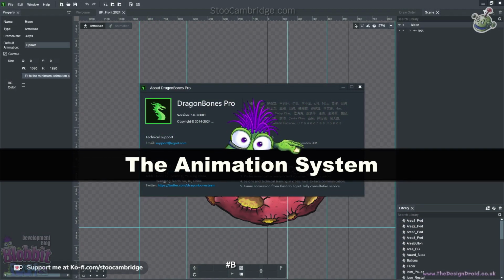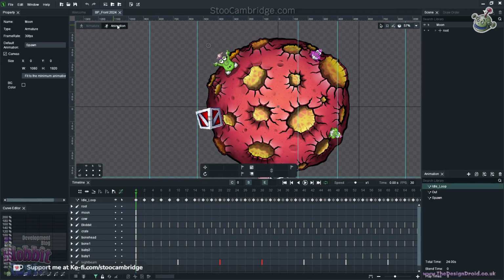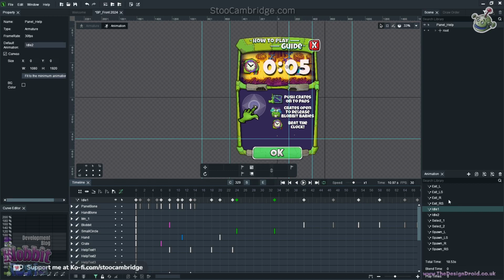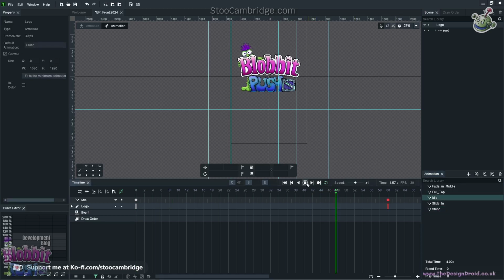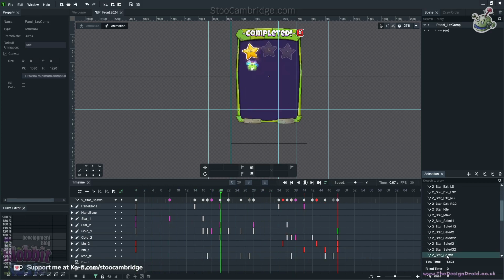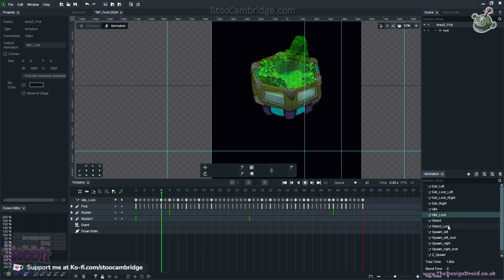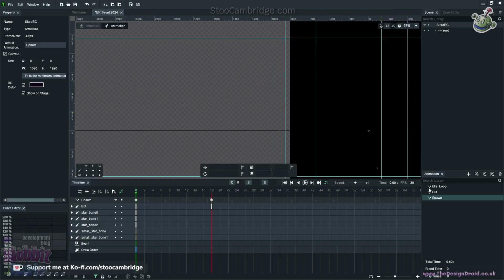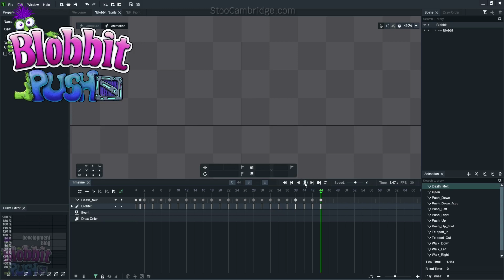Blobbit Push Dev Log "Animations"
In an attempt to work out where we are with the animations for the menu and user interface here's a video of me going through the main animation file for our game (in development) Blobbit Push.

The game will be finished (one day) and will be released on Steam as well as other formats in time.

We have Facebook page for irregular updates as well as more regular updates via my blog over at StooCambridge.com